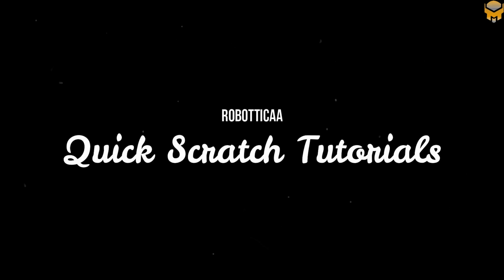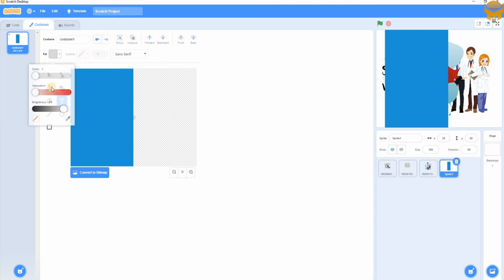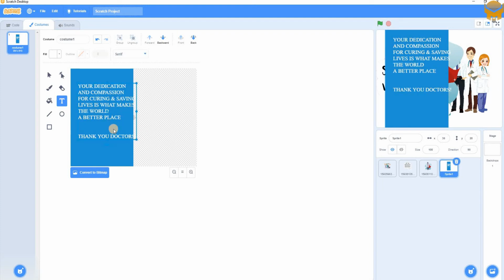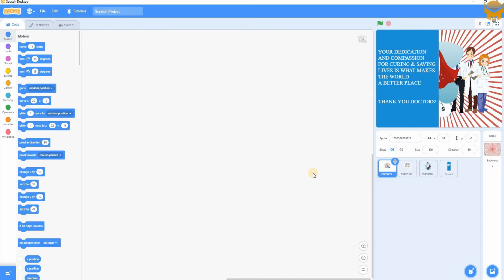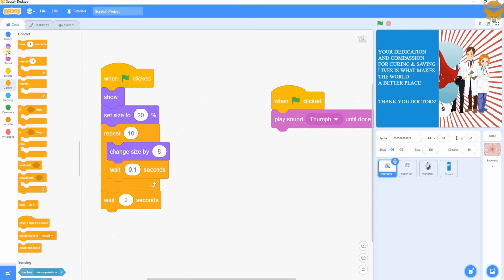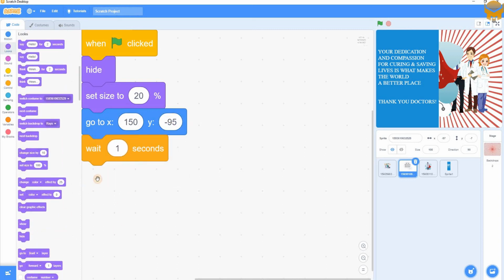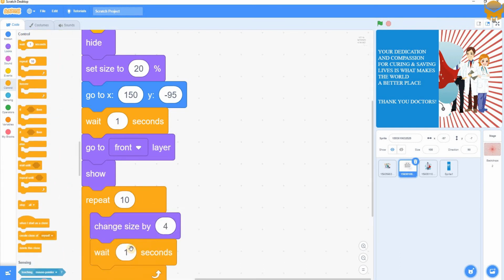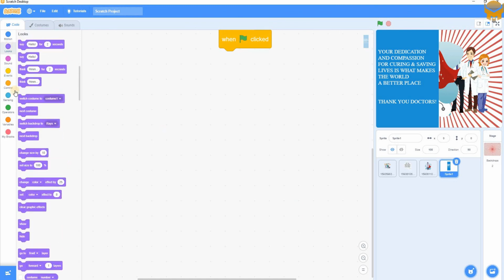Quick Scratch Tutorial: Doctor's Day Tribute Animation in Scratch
Hello Kids,

In this quick scratch tutorial we will be creating an animation to pay tribute to our front line corona warriors, our doctors who are working day and night tirelessly to fight the pandemic. In this animation I have downloaded 3 sprites from the internet. here are the links:

2. "Not all superheroes wear cape" quote